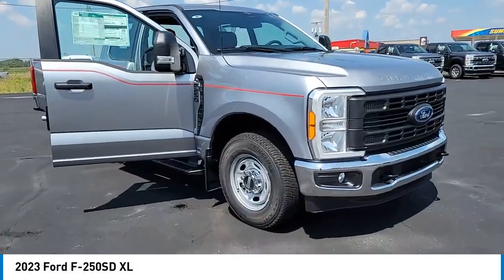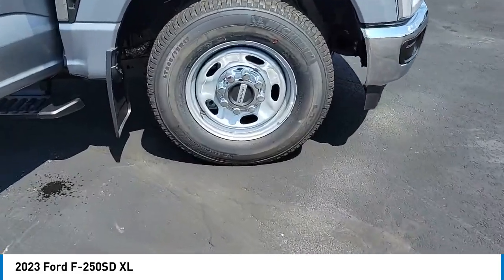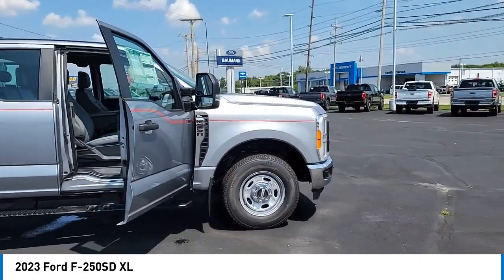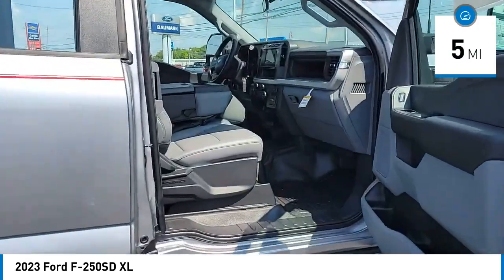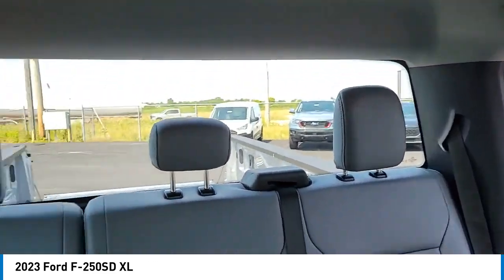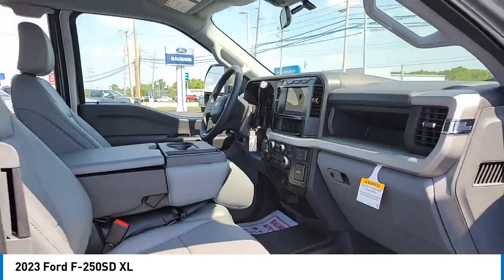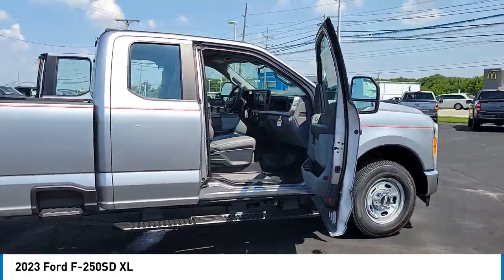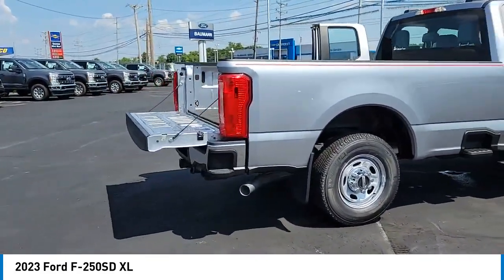2023 Ford F-250SD F3187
2023 Ford F-250SD XL